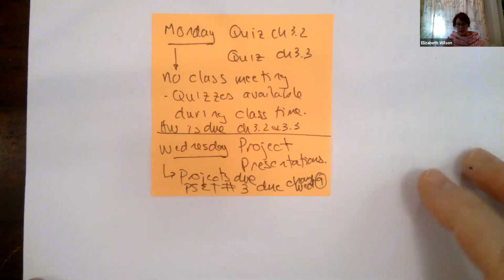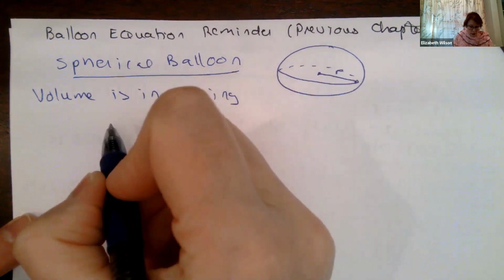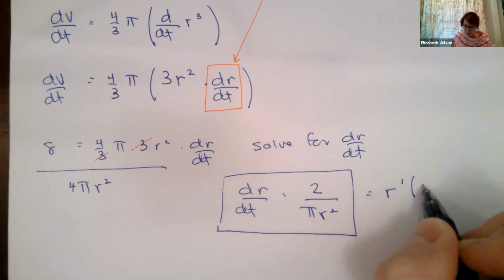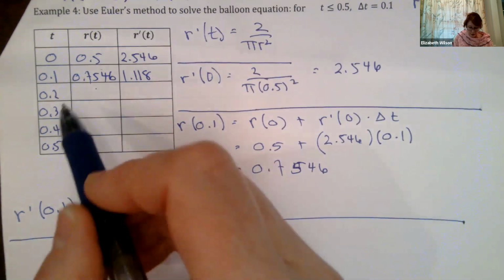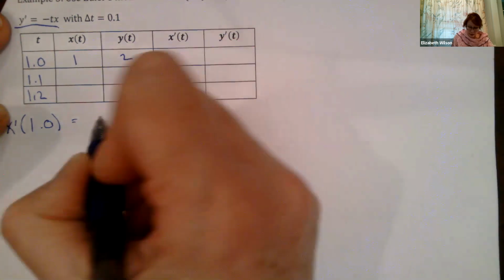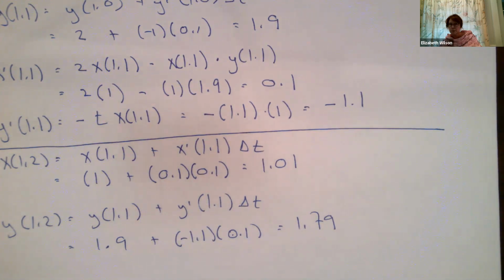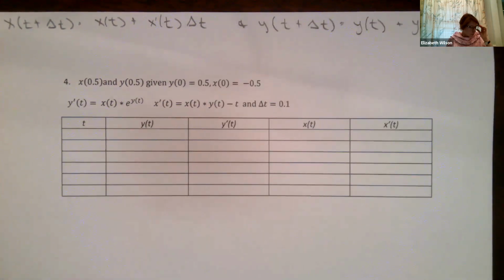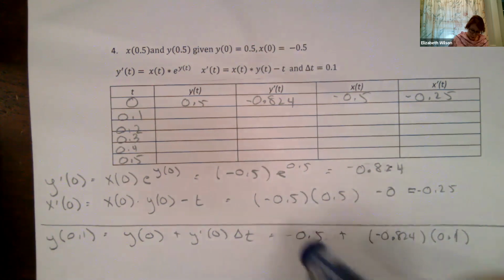Math Fundamentals for Games Lecture 31 Chapter 3.3 part 2: Euler's Equations & Differential Equation